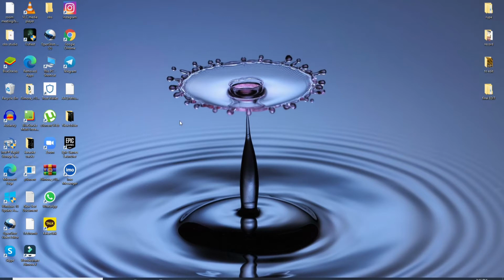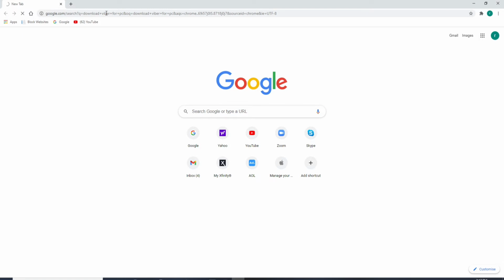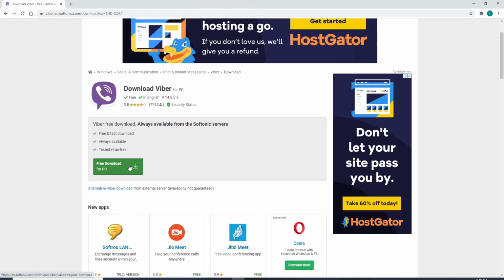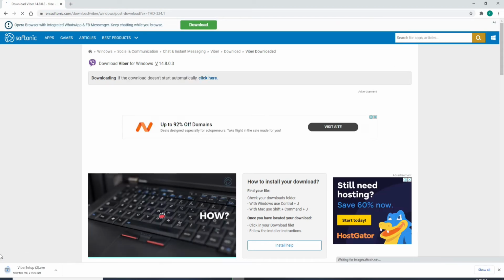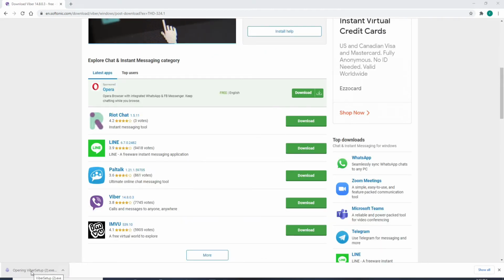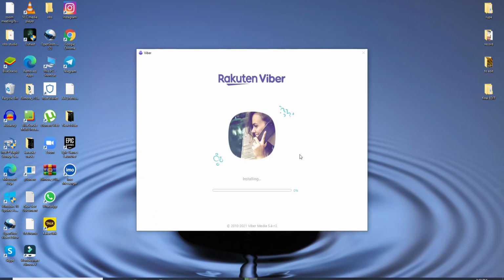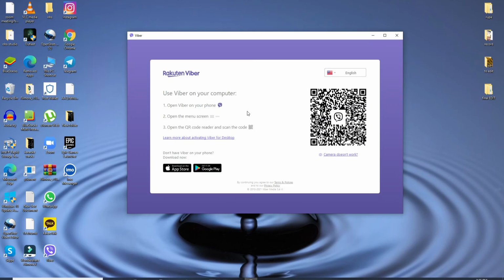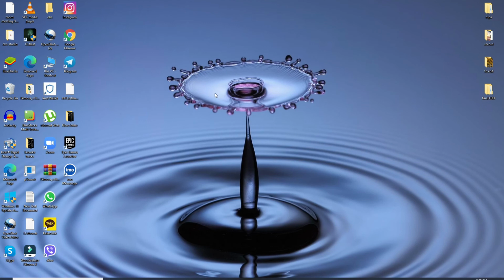How to Install Viber on PC? How to Install Viber for Windows Computer? Download Viber Desktop